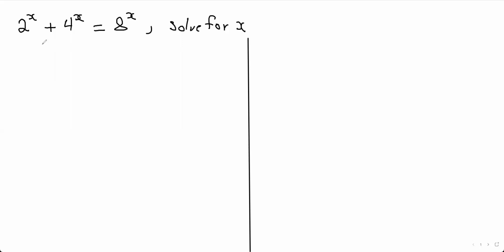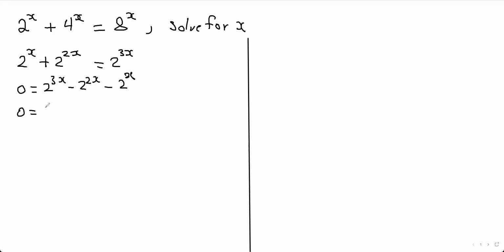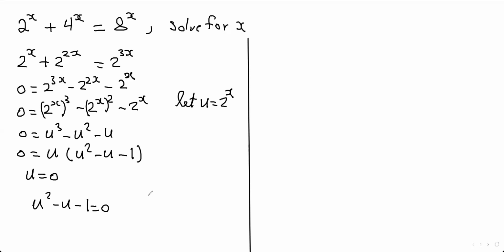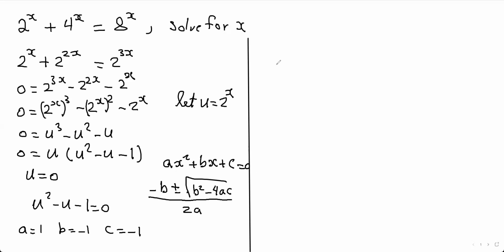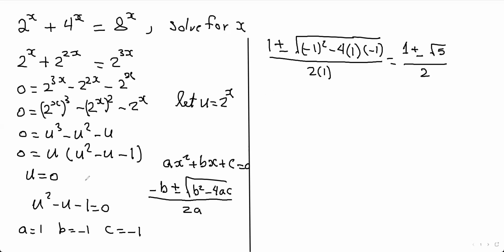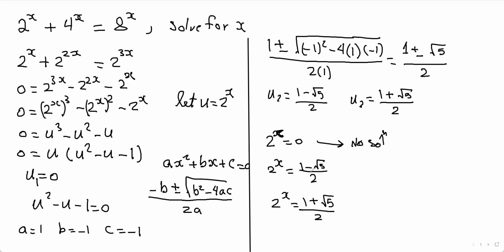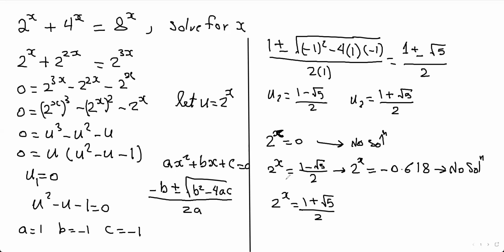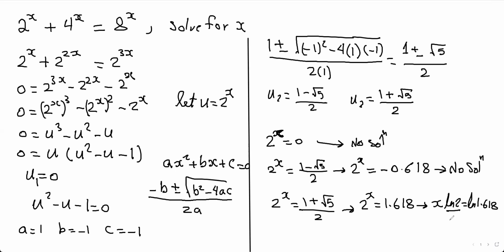A Nice Exponential Equation । sami's_a_plus।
maths function sami's_a_plus।

Topic
Tutor

10% of the earnings of my channel is dedicated to supporting Kids sports in the developing world.